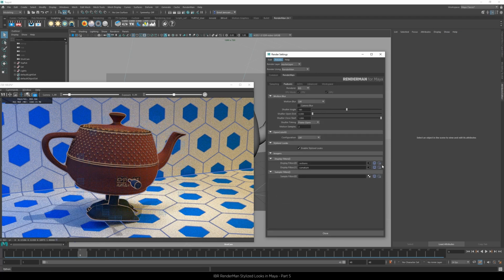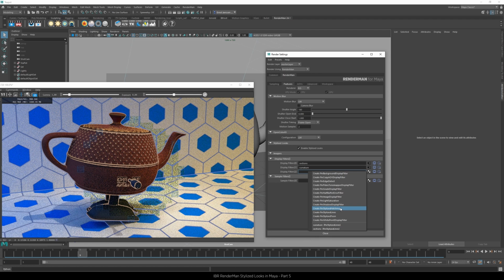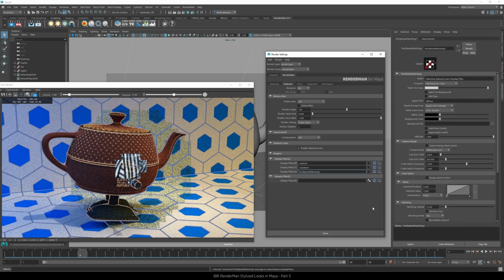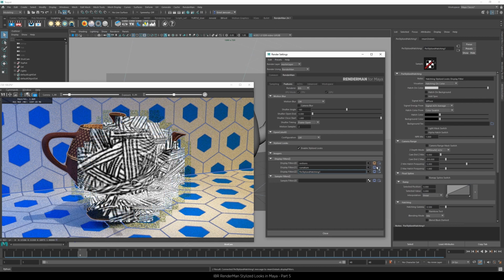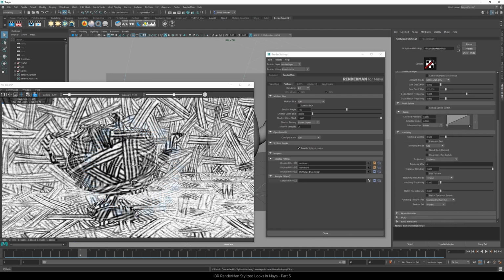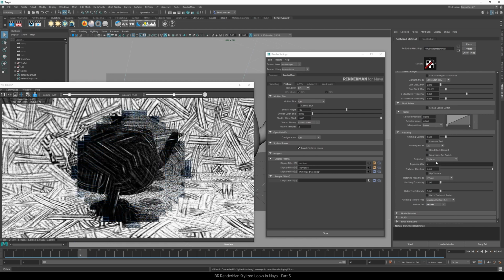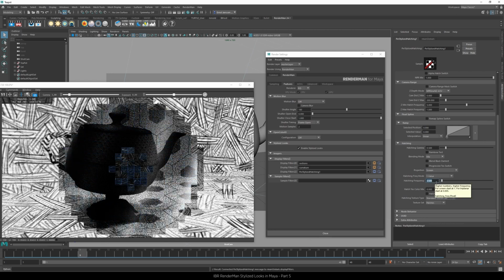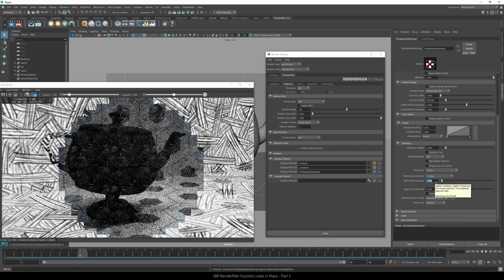Adding a PxrStylizedHatching Filter. RenderMan Stylized Looks in Maya Part 5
Learn what a PxrStylizedHatching display filter is in RenderMan Stylized Looks and how to add one in Maya. This is Part 5 (out of 9) in our mini-tutorials on RenderMan Stylized Looks, where we show you just what it is and how much fun it is to use.